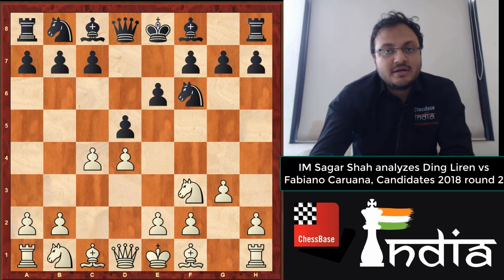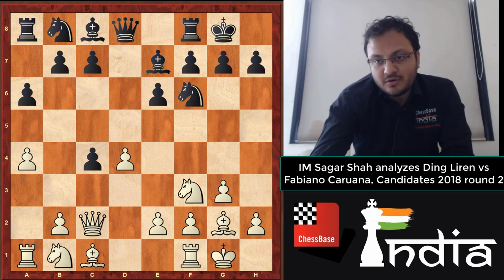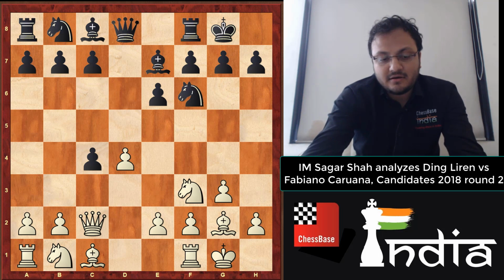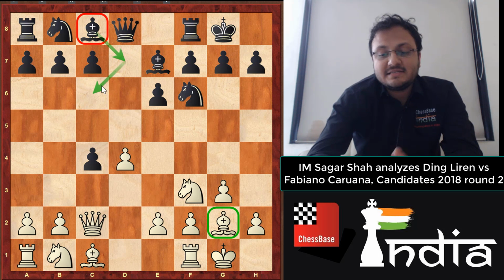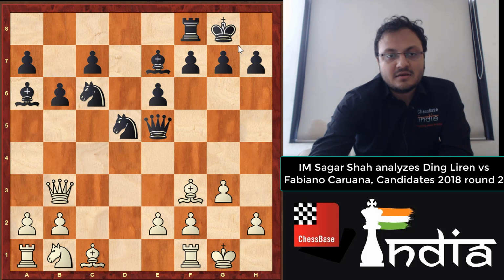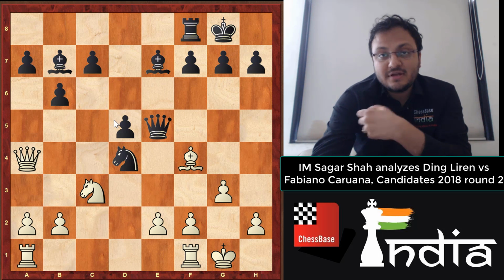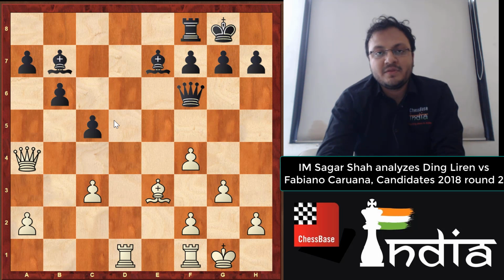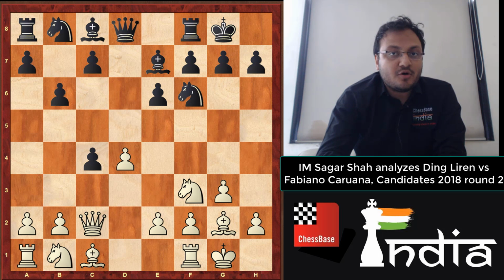Analyzing Caruana's 7...b6!? against Ding Liren | Candidates 2018 Round 2